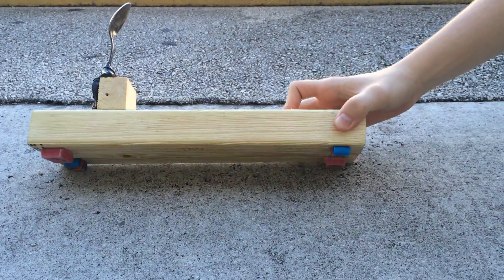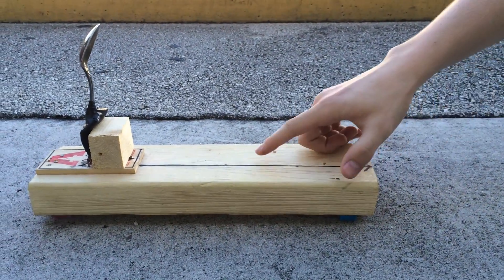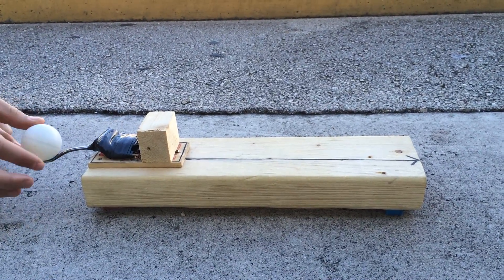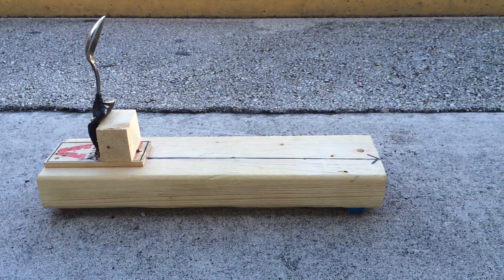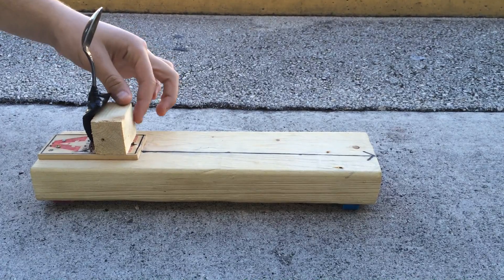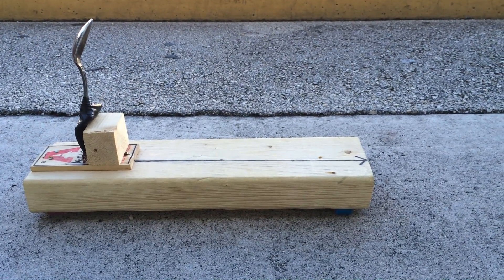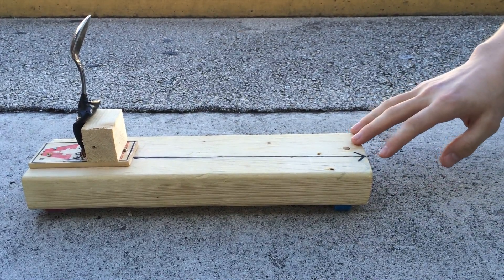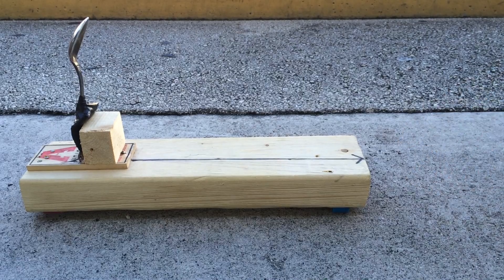Jacob and Michael Mouse Trap Powered Ping Pong Ball Launcher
Jacob Chmielarz and Michael Hernandez Principles of Engineering Period 5